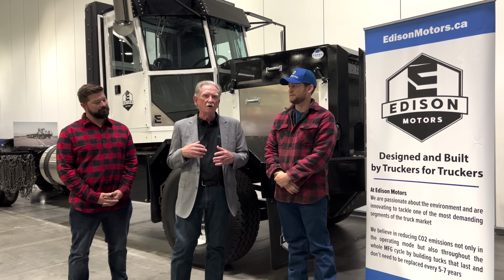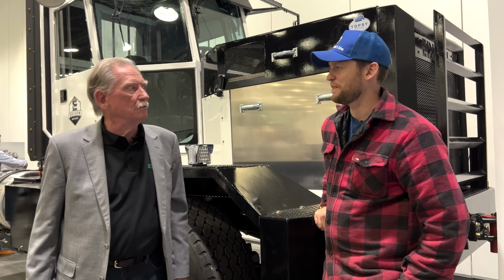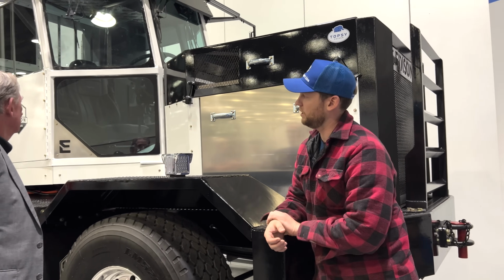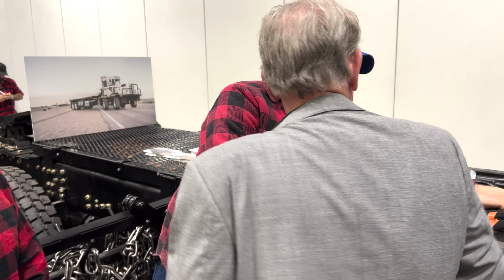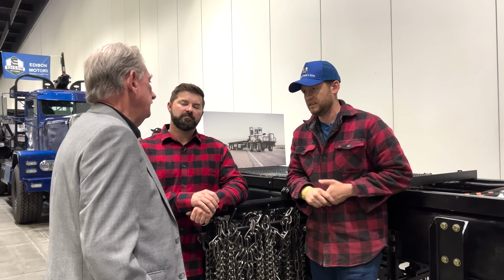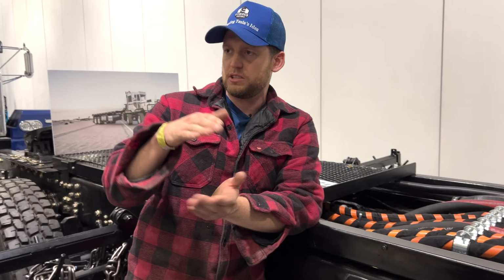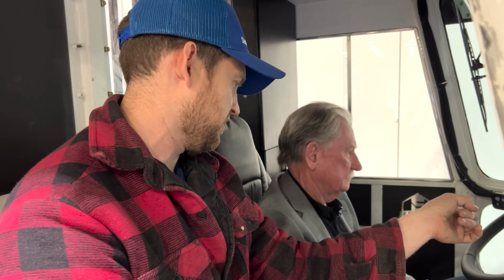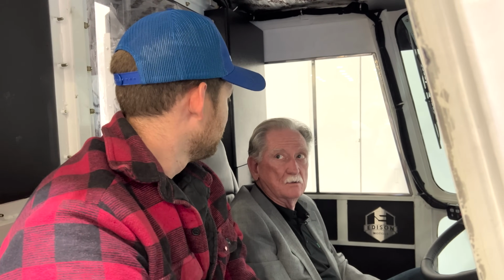This Electric Semi is a Million-Dollar Idea! Edison Motors at Fully Charged LIVE Canada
Sandy meets the team from Edison Motors to discuss the specs and development process for their electric logging truck.

Munro Live is a YouTube channel that features Sandy Munro and other engineers from Munro & Associates. Munro is an engineering consulting firm and a world leader in reverse engineering and teardown benchmarking.

Sandy on X/Twitter: @teardowntitan